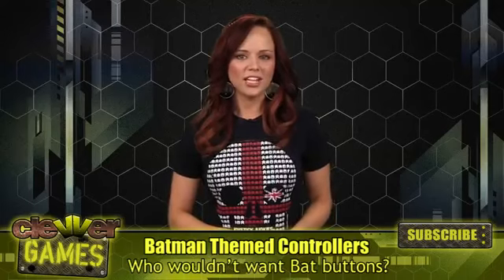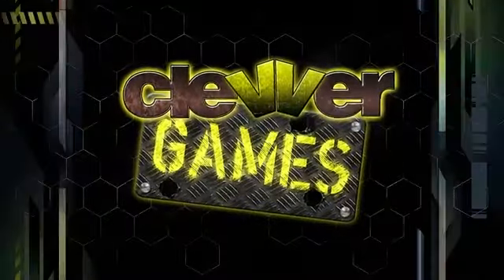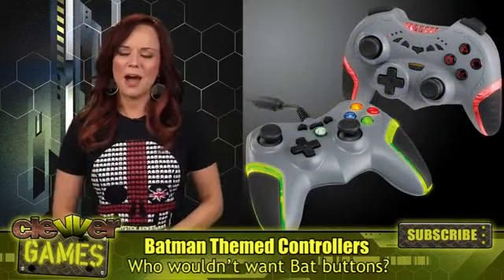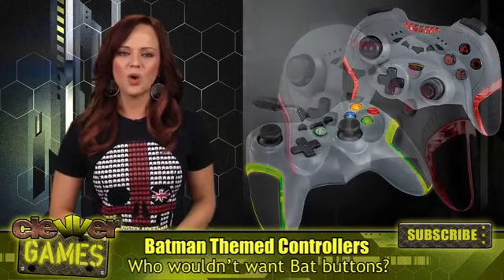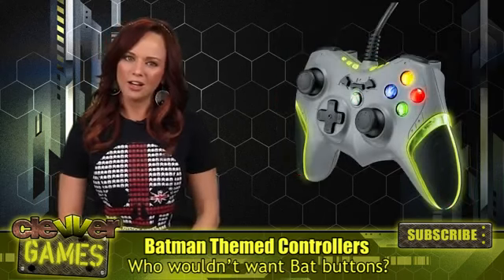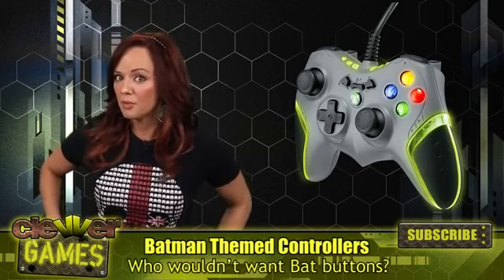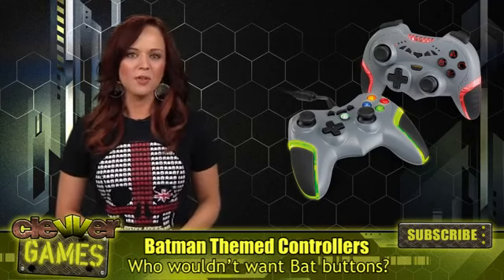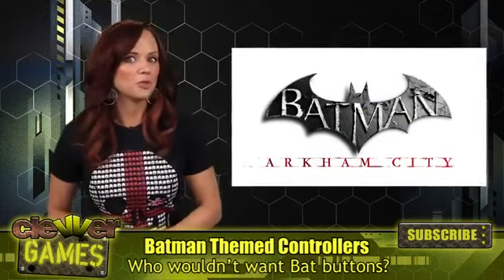Batman Arkham City Gets Batarang Controllers